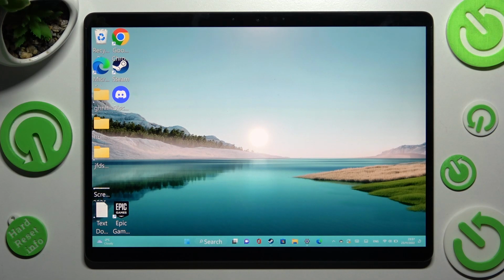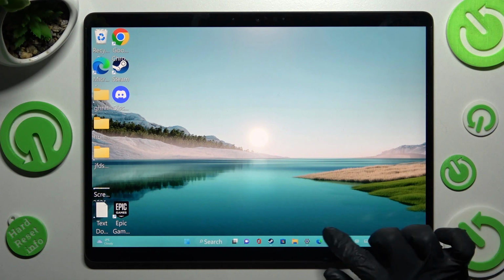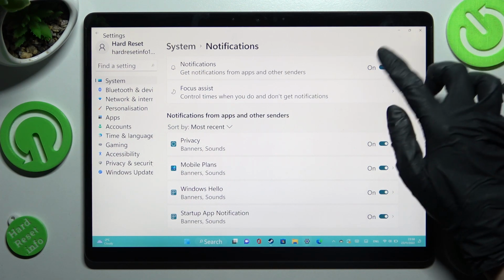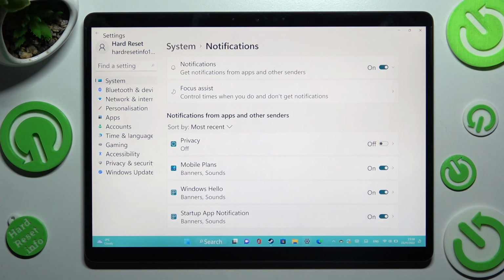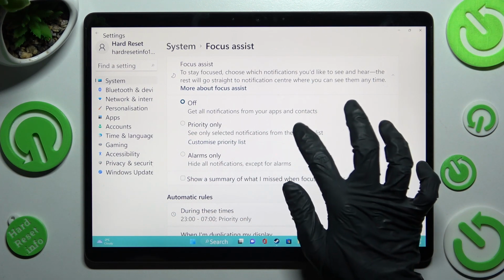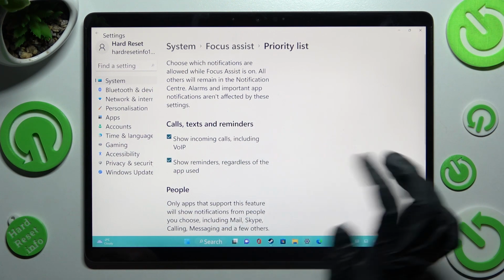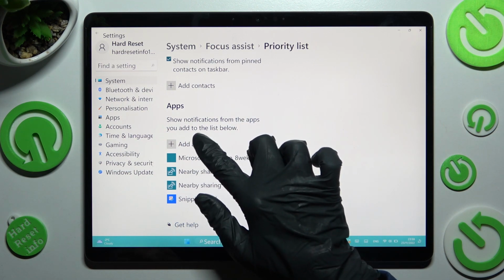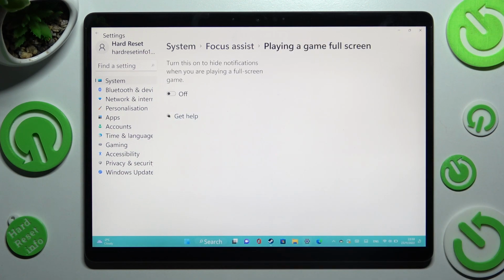MICROSOFT SURFACE PRO X - How To Enable & Disable App Notifications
Check more info about Microsoft Surface Pro X :
If you wish to turn on or off notifications for MICROSOFT SURFACE PRO X, follow our quick guide and discover how we manage notifications on MICROSOFT SURFACE PRO X. We put a lot of effort in making this tutorials for you! Thank you so much and Cheers !

How to stop app notifications on Microsoft Surface Pro X ?
How to stop receiving notifications in Microsoft Surface Pro X ?
How to resume app notifications on Microsoft Surface Pro X ?
How to disable app notifications for Microsoft Surface Pro X  ?